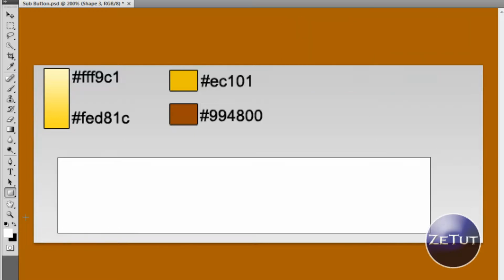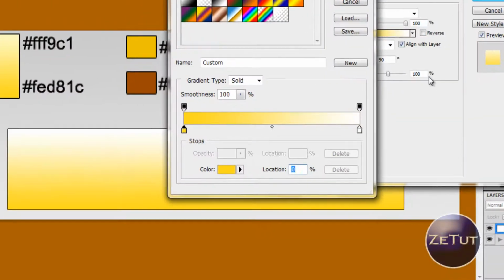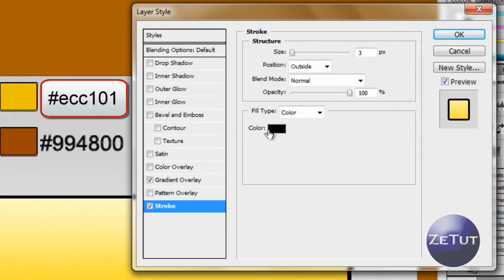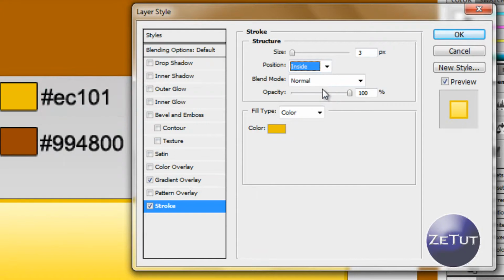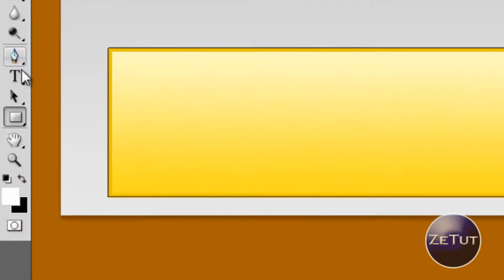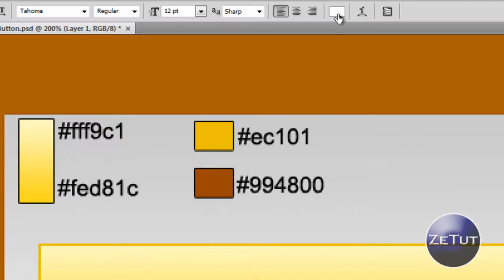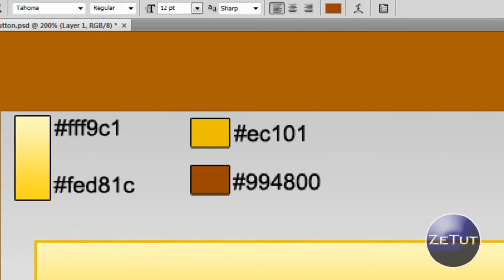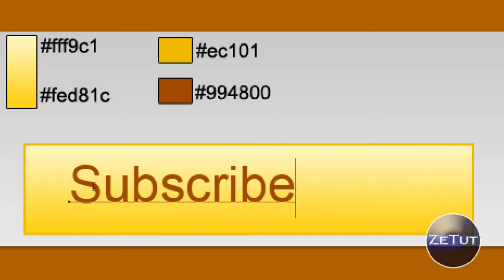Make a YOUTUBE SUBSCRIBE BUTTON in Photoshop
This is soo easy, a complete novice/beginner can do this.

I wrote the gradiant and colours that I am using in the video so you all can follow me easily.

And when I did, it was hard to follow and I had to continously pause to see the colours that they were using!

custom youtube sub button in photoshop
photoshop cs3 cs4 cs5 tutorial